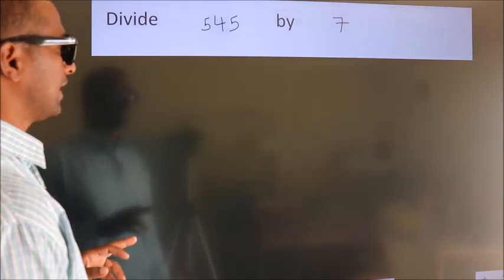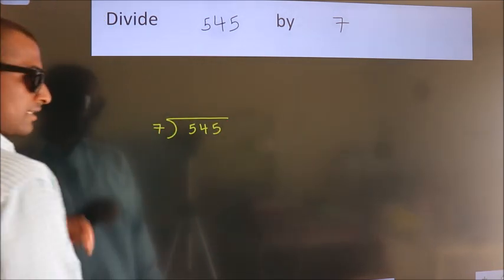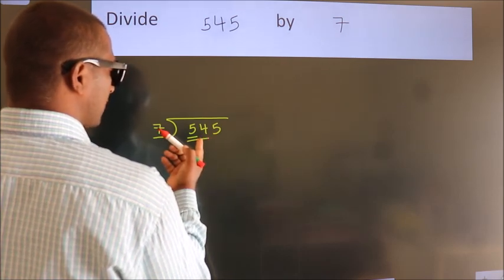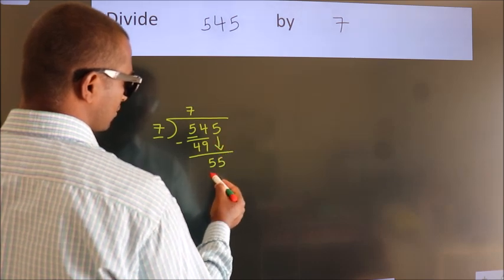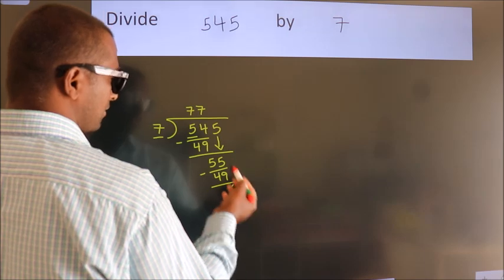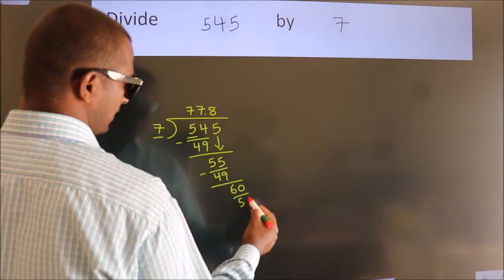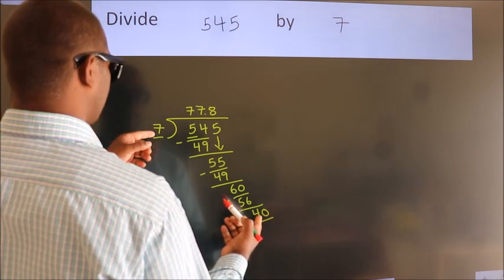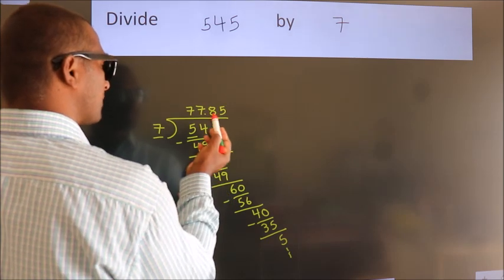Divide 545 by 7 Divide completely